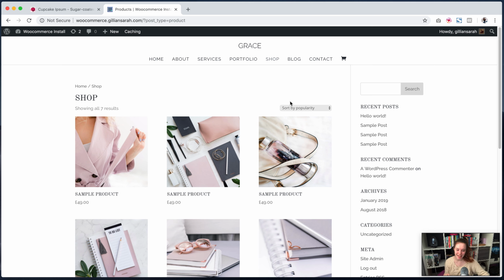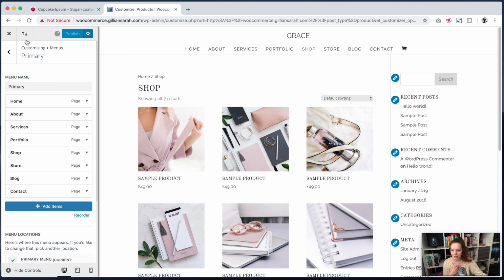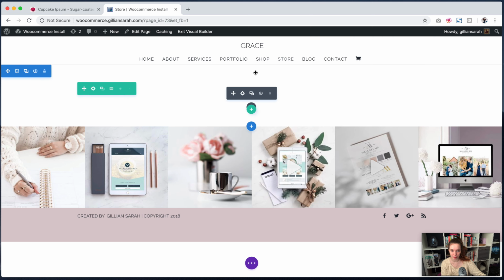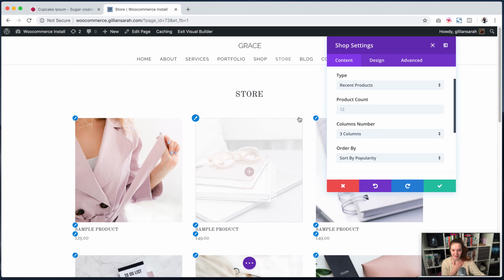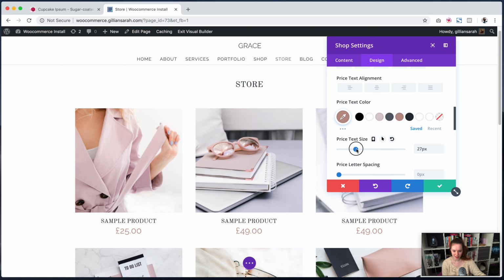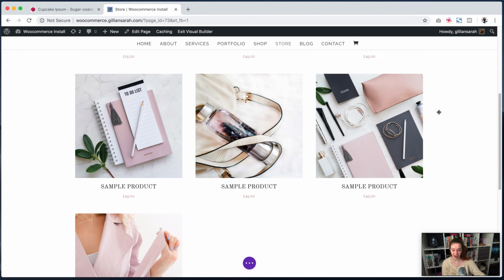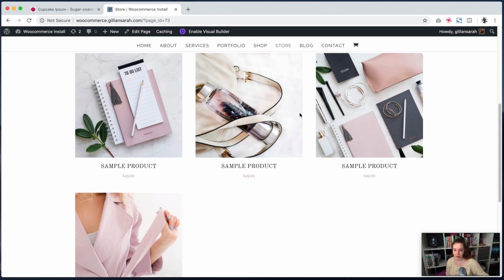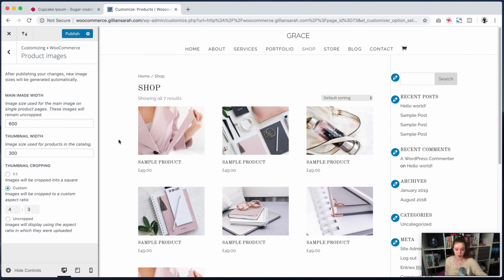How to Customise your Store - Divi Theme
How to set up a custom styled store on your Divi Theme with WooCommerce.